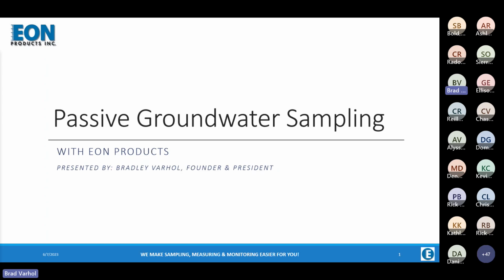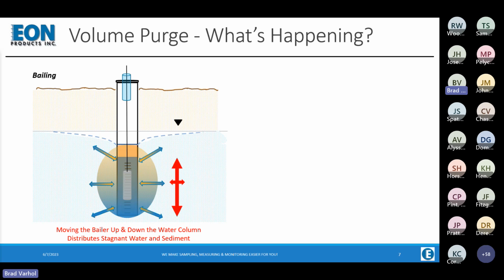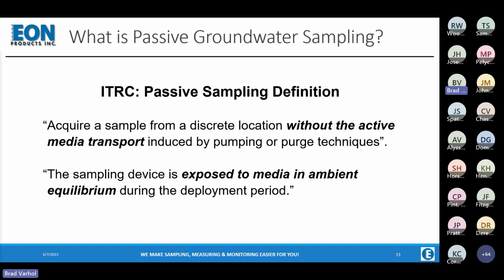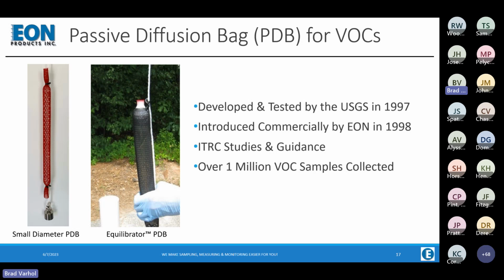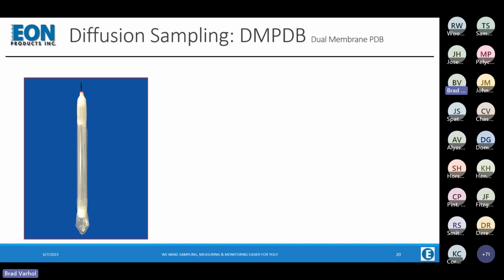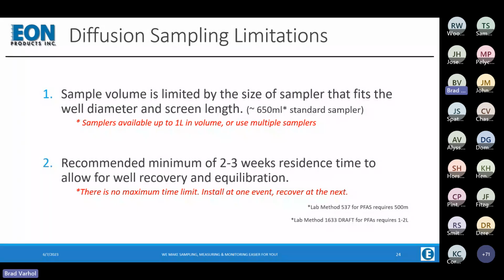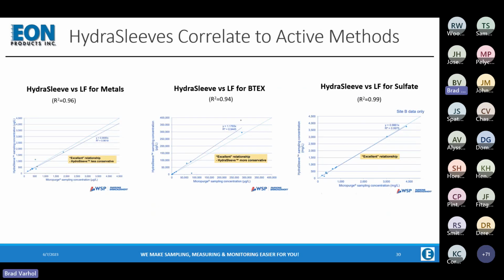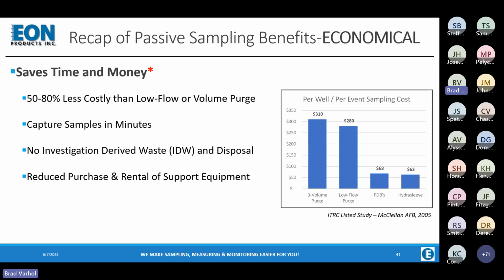Passive Groundwater Sampling Webinar with EON Products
The environmental industry is constantly faced with new and emerging contaminants as well as updated regulation. It is important for stakeholders in the industry to stay informed of all products and technology that are available that make the important work we do easier, while still providing reliable results. The goal of this webinar is to provide an educational update of the current state passive groundwater sampling.

This Webinar Reviews the Following:

-Review of Groundwater Monitoring Basics
-How Passive Samplers Work in Groundwater
-Different Types of Passive Samplers
-Samplers for all Compounds, Including PFAS
-Benefits and Limitations of Passive Samplers
-Growing Acceptance and Third Party Studies